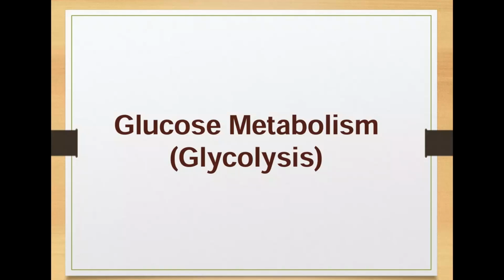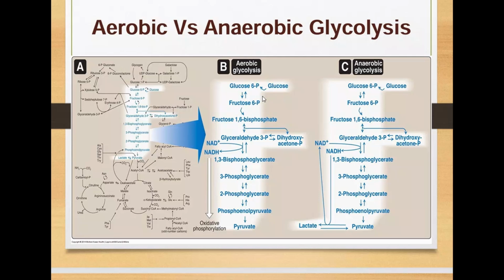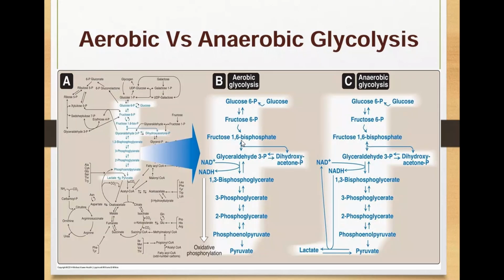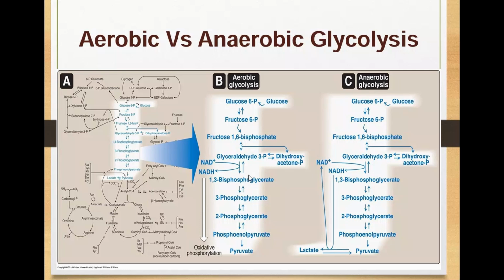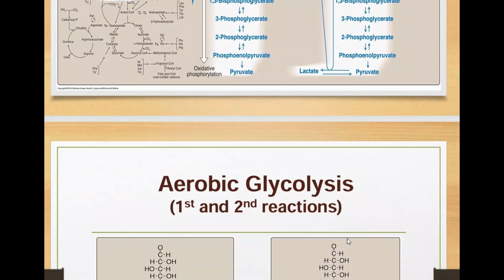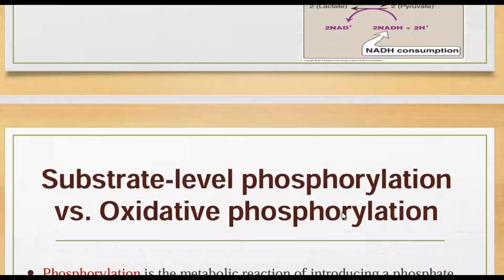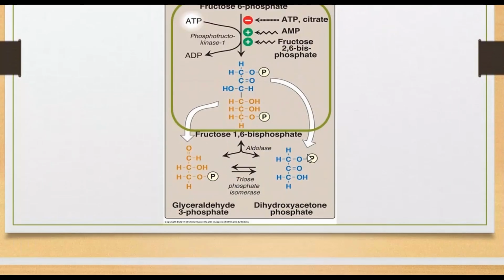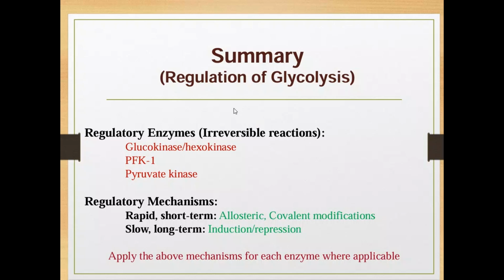The Energy Factory Inside Every Cell: Glycolysis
Ever wondered how your cells extract energy from the food you eat? In this video, we'll explore glycolysis, the first and one of the most important stages of cellular respiration. Learn how a single glucose molecule is broken down step by step to produce ATP, the energy currency of the cell.

 In this video, you'll learn:

1. What glycolysis is and why it is important
2. The 10 steps of the glycolysis pathway
3. Key enzymes involved in each stage
4. ATP investment and ATP payoff phases
5. NADH production and energy yield
6. Biological significance and exam tips

Whether you're preparing for biology exams, studying biochemistry, or simply curious about how the human body generates energy, this video provides a clear and easy-to-understand explanation of glycolysis.

Glycolysis explained, glycolysis pathway, cellular respiration, ATP production, glucose metabolism, biochemistry basics, biology tutorial, glycolysis steps, NADH production, energy metabolism, NEET biology, medical entrance preparation.